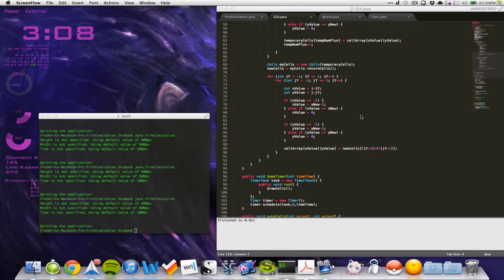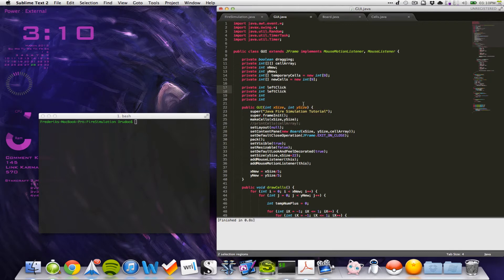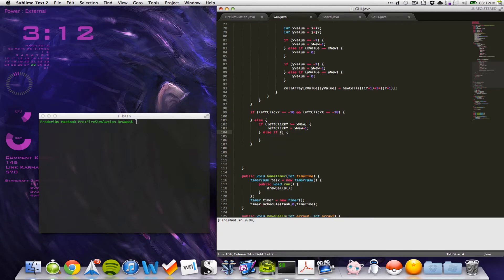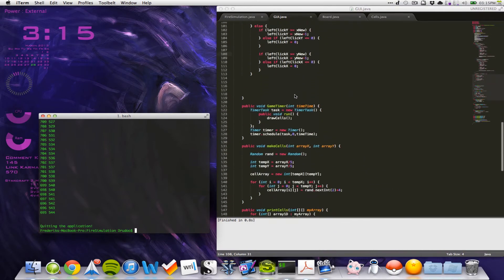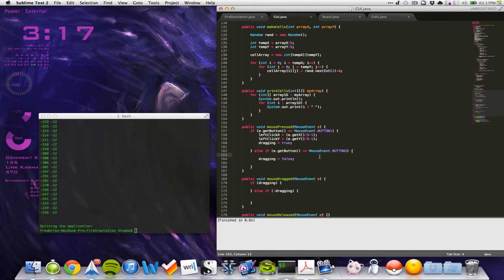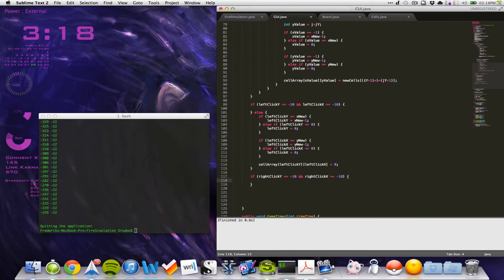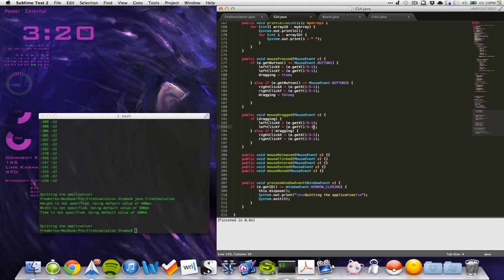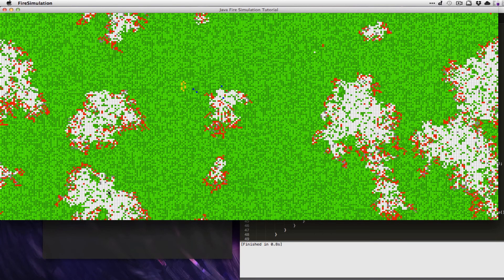Java FireSimulation - Part 10 of 10 - Array and Mouse Click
How to create a fire simulation in java through cellular automata.

Part 10 of 10 - Change Array with Mouse Click